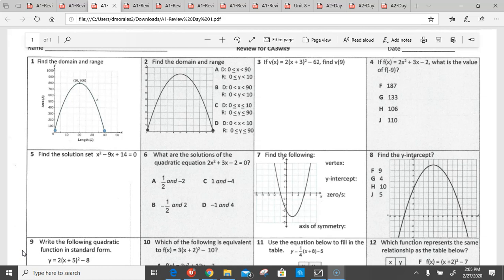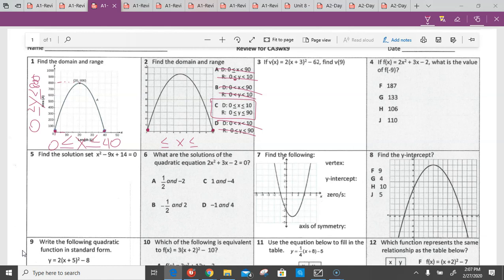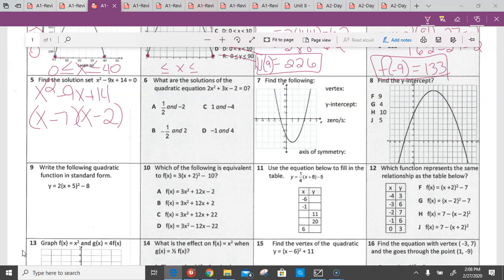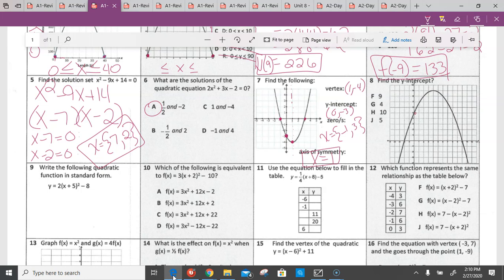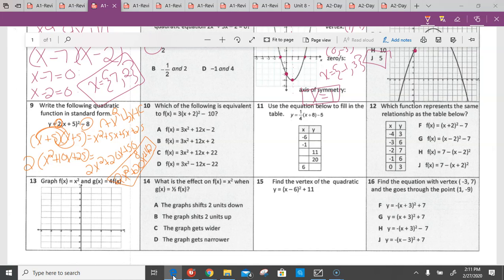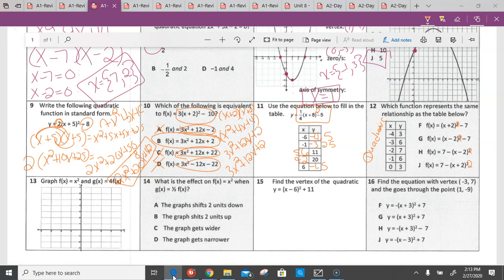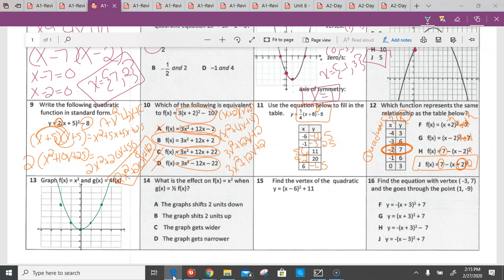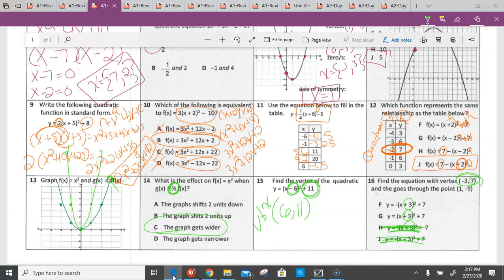Algebra I Third 9 Weeks Review